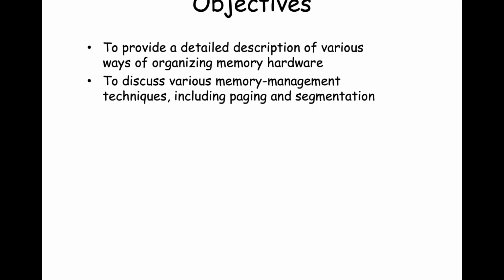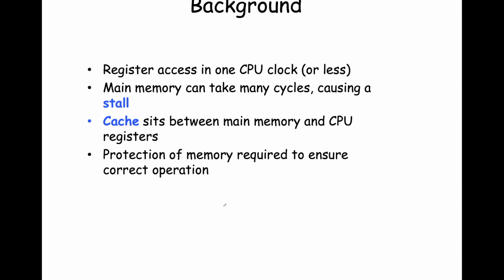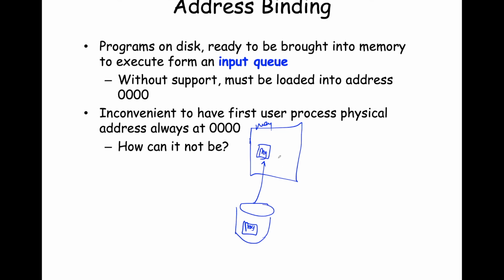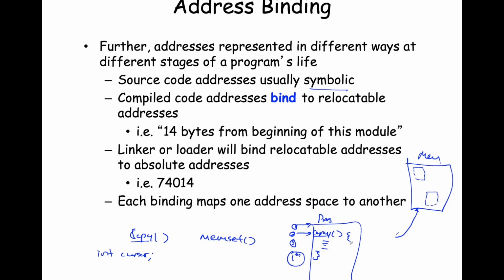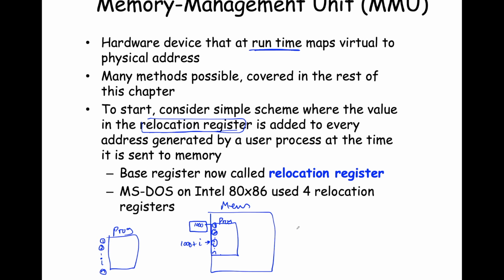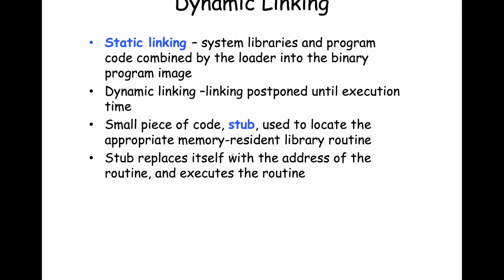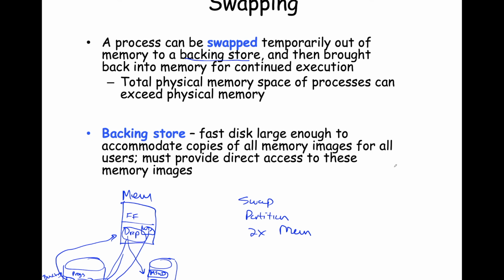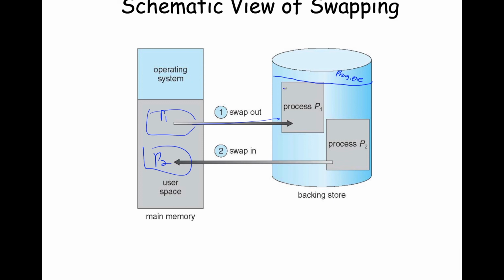Operating Systems, Fall 2020, Lecture#19, 29 Oct 2020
In this module we turn our attention to main memory.  We begin with discussion between the difference between a logical address within a process and a physical address in memory.   We describe the base + limit registers as a means of implementing protection so that processes do not access regions of memory that do not belong to them.  Then we follow with the notion of relocatable addresses and describe why they are important and how mapping is done by the Memory Management Unit (MMU) to translate logical addresses to physical addresses.    We discuss the backing store, namely a special region of disk purposed with storing the memory image of a process in the situation where there are more processes than will fit in memory.